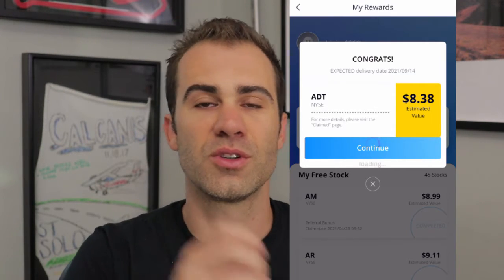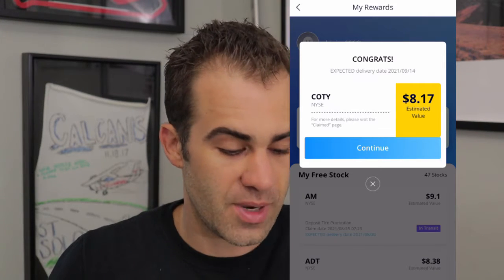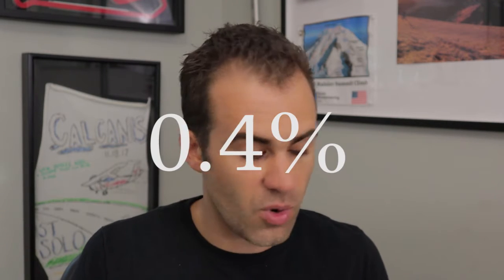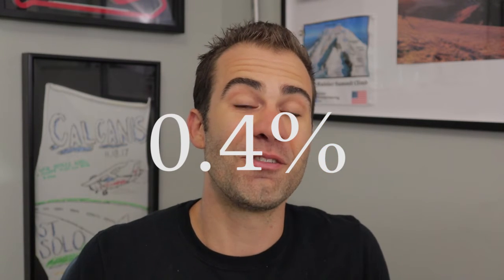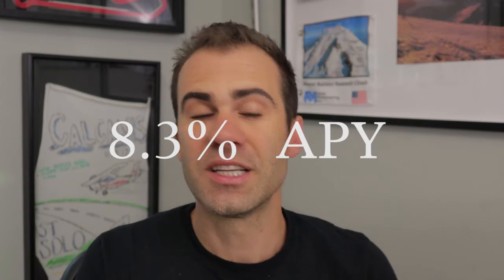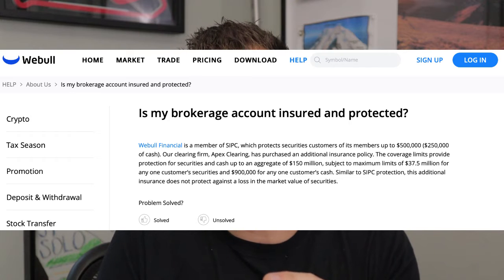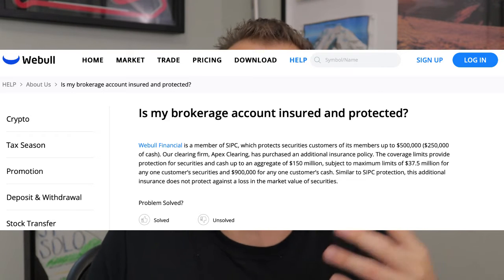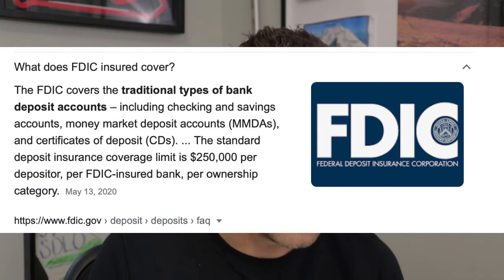How I earned 10 TIMES more than my Ally High Yield Savings Account ***PART 2***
WeBull slid back into my DMs with a new promotion saying they missed me... So I went back.

I utilized WeBulls second deposit tier promotion to earn more than my Ally account. So much more that I earned almost more in free stock in a month than I would have earned for the Ally APY!

I share why this was a good reminder for me and what I did with the cash!

If you want to listen to this one check it out on Anchor, Spotify, and Apple Podcasts...

Get your copy of my book "What This Means To You"

Time Stamps

00:00 - Introductions

00:49 - What happened with the first WeBull promotion?

01:48 - What I did after the first promotion.

02:11 - The rules of the second promotion.

04:40 - The new promotion tiers!

05:14 - What actually happened with this promotion?

07:12 - So what were the risks?

08:30 - Why was this a good reminder?

09:33 - The other tiers also perform!

*None of this is meant to be construed as investment advice. I am not a financial advisor. You should not treat any opinion expressed on this YouTube channel as a specific inducement to make a particular investment or follow a particular strategy, but only as an expression of opinion. Opinions expressed are based upon information considered reliable, but this YouTube channel does not warrant its completeness or accuracy, and it should not be relied upon as such. This YouTube channel is not under any obligation to update or correct any information provided in these videos or their descriptions. Statements and opinions are subject to change without notice.